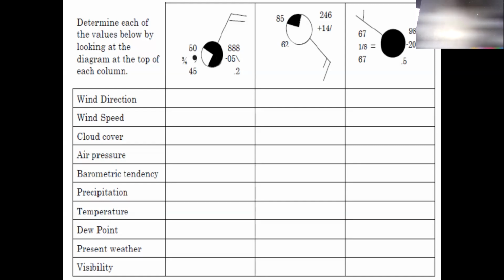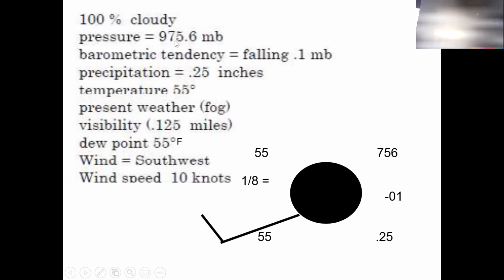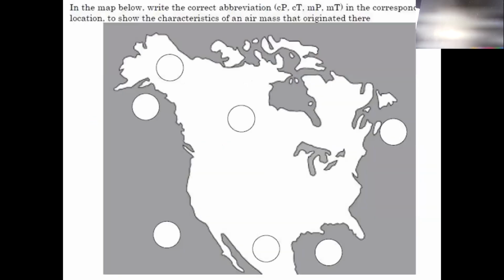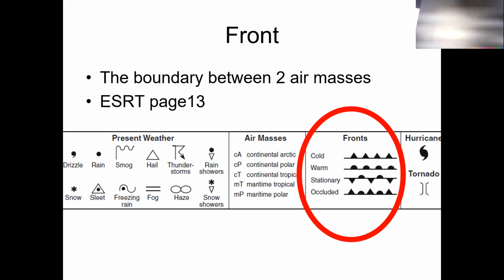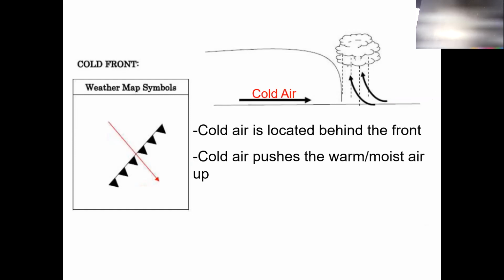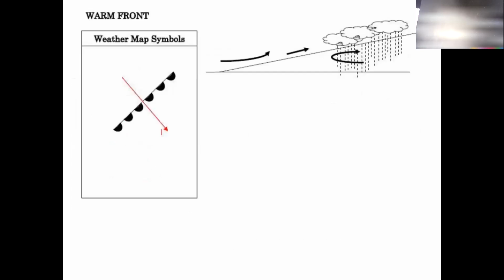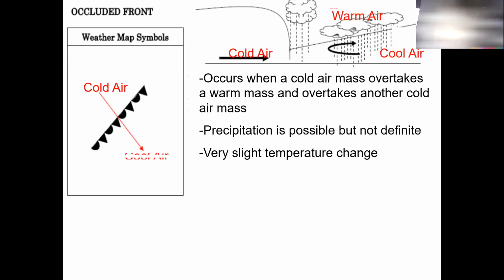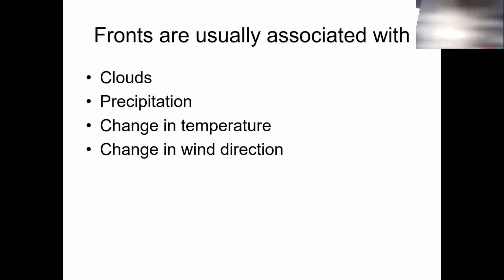Wednesday March 23